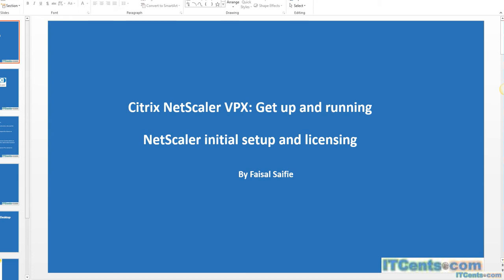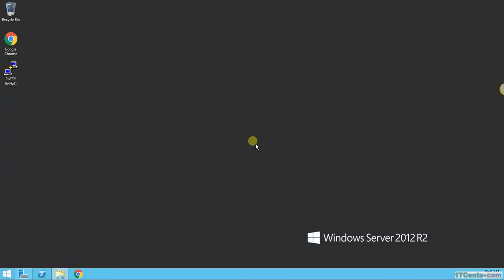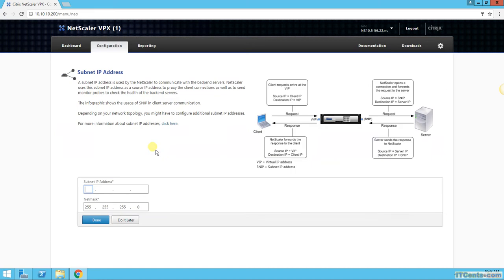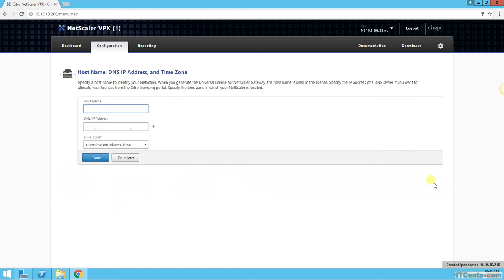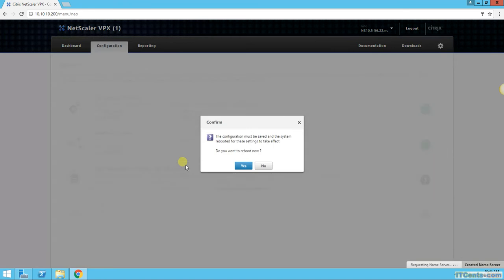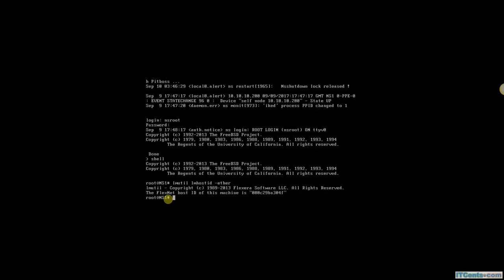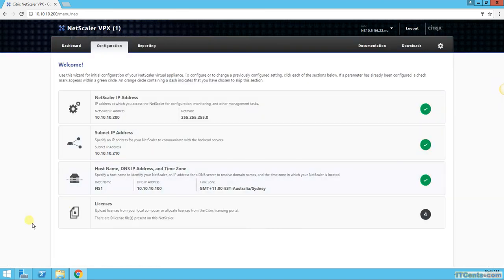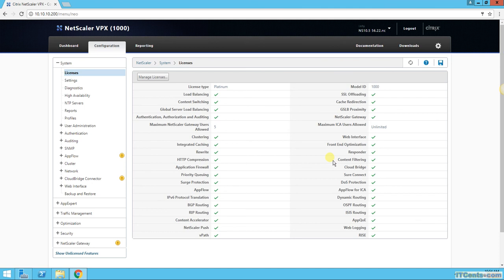6-Citrix NetScaler VPX Series: Initial Configuration and licensing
NetScaler VPX initial configuration and licensing